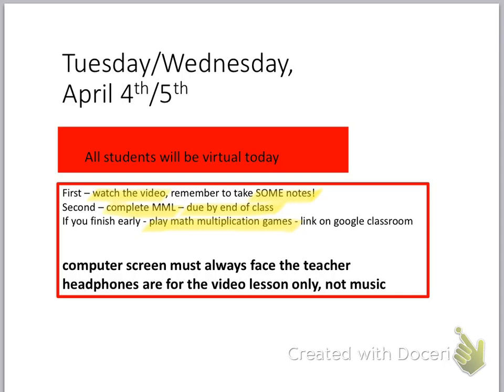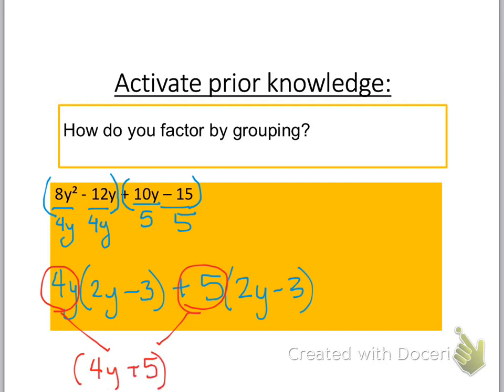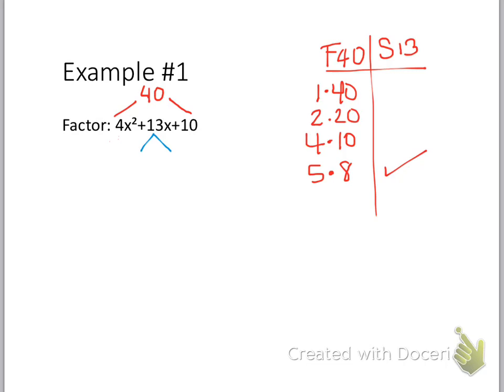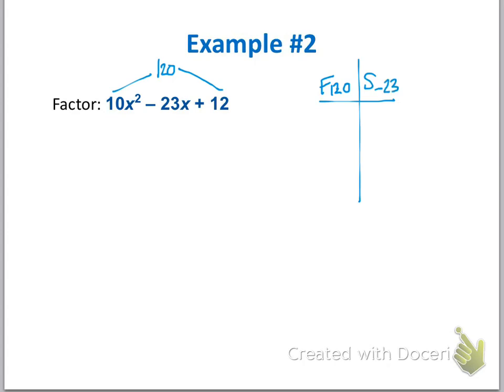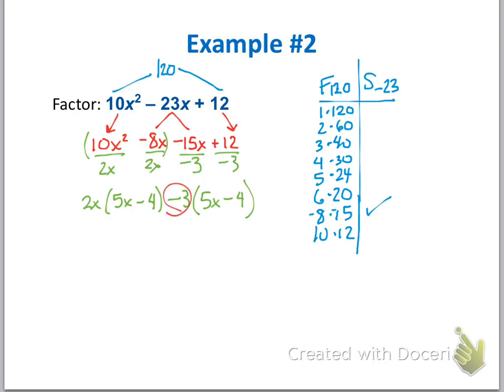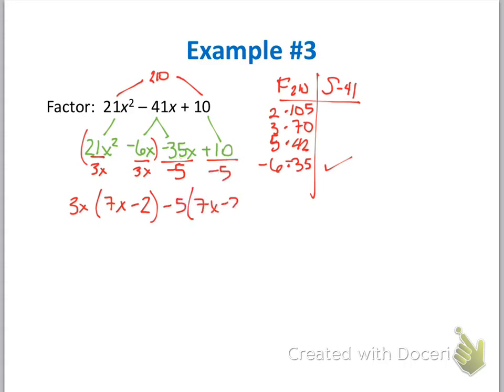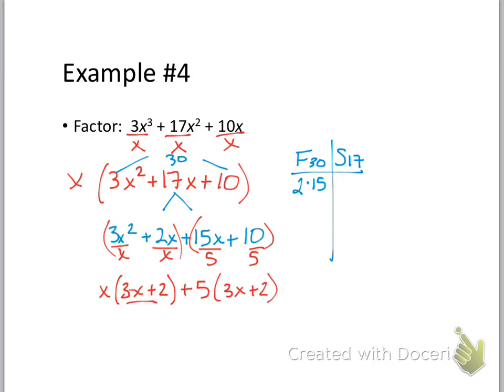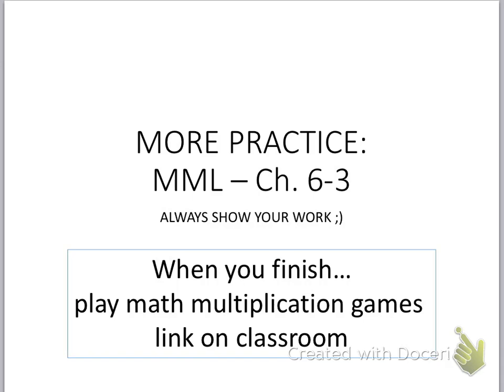6-3 factor trinomials with a greater than 1